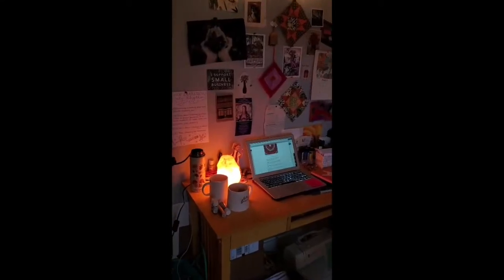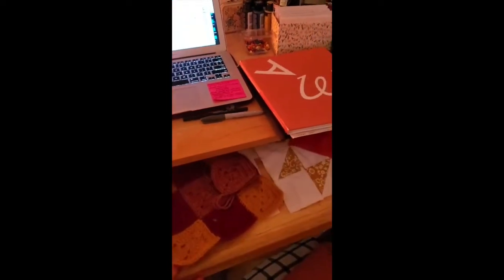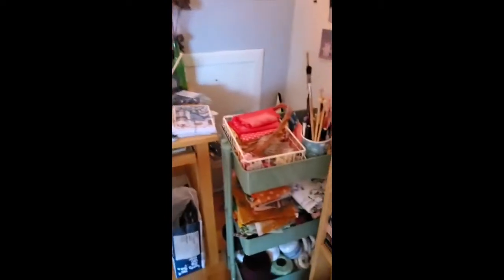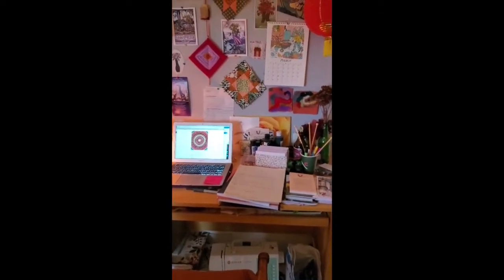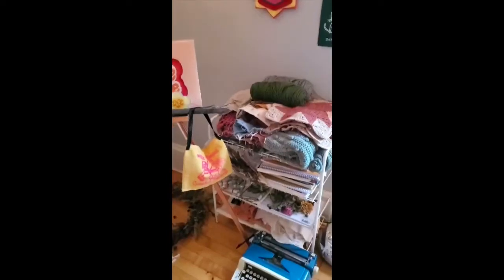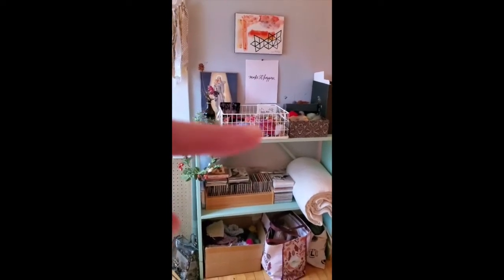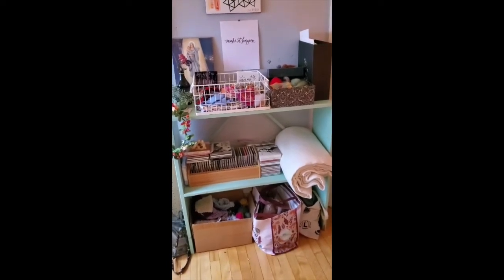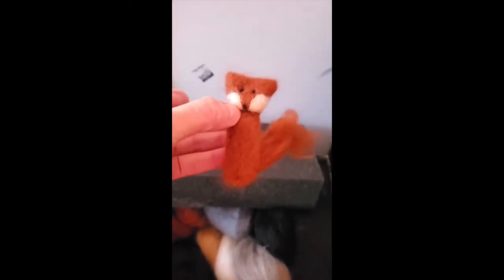At Home Studio Tour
Take a tour of Mrs. Angell's art space at home!